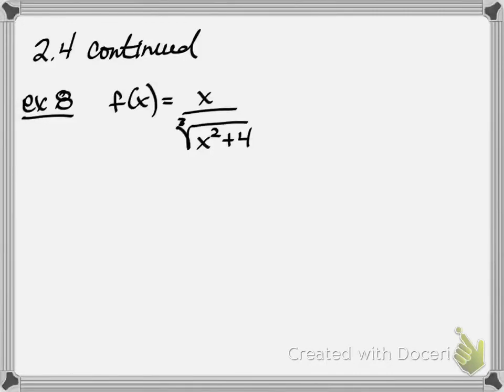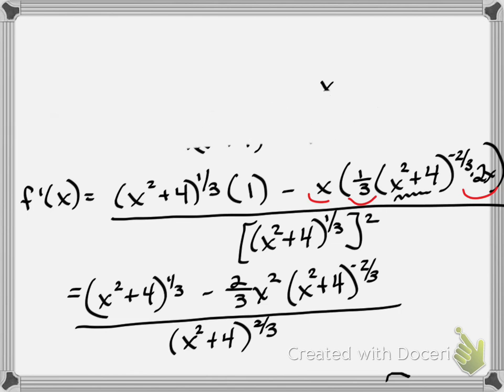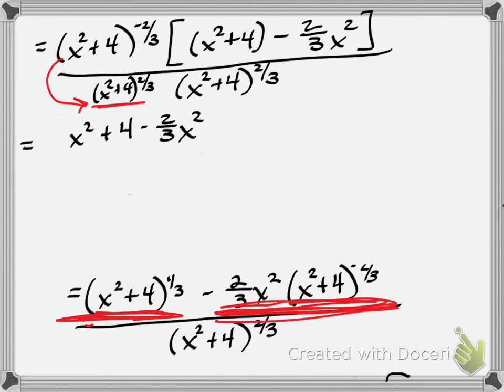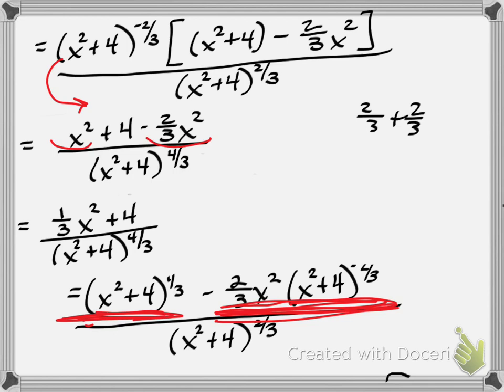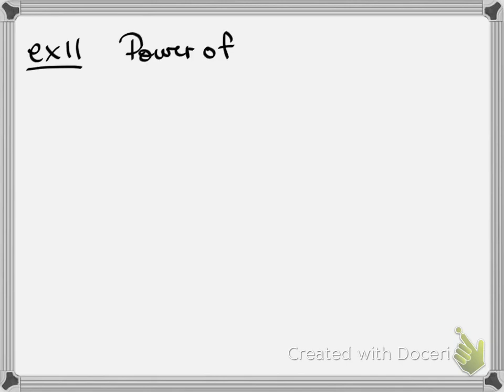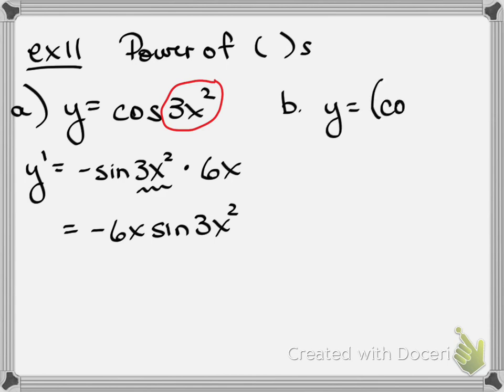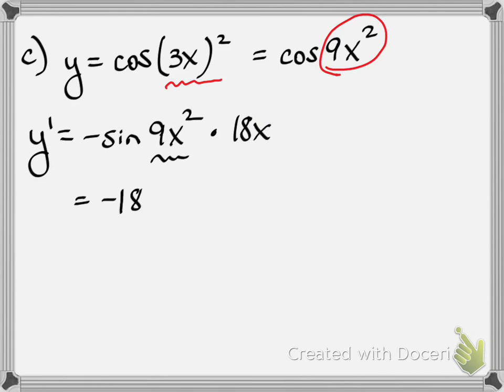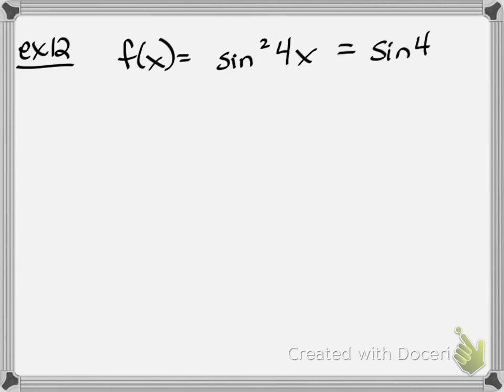Hope Calculus 2.4